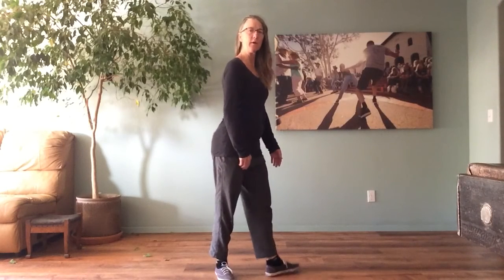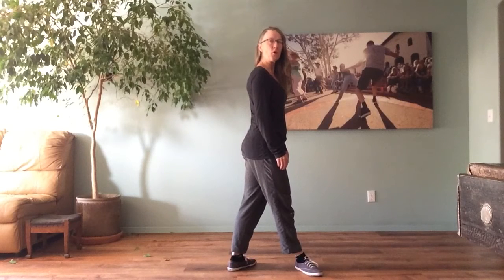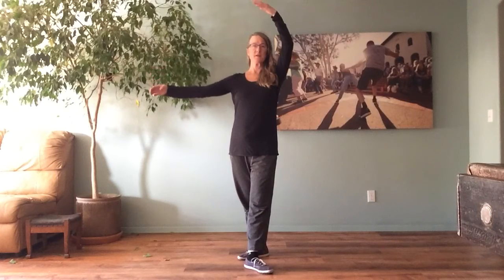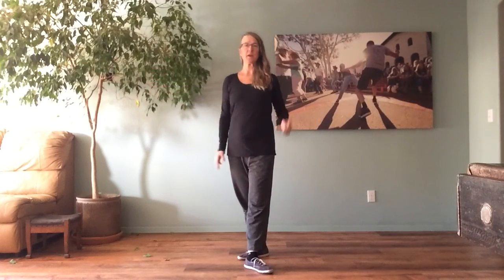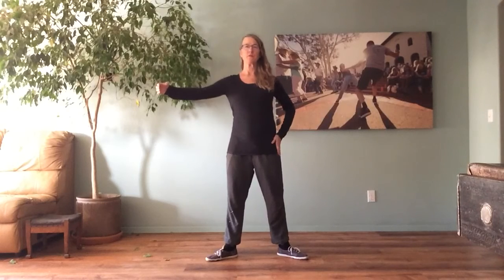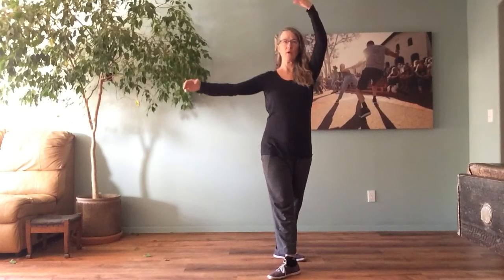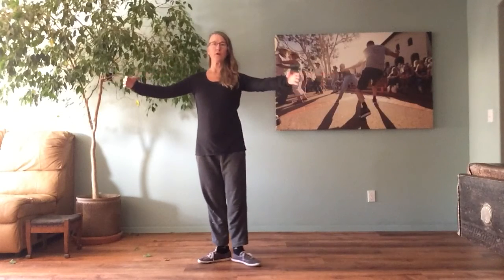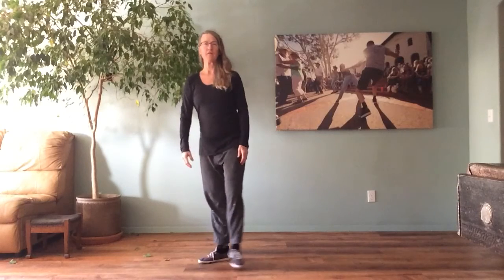#11 Ballet Intro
Practice five ballet positions.